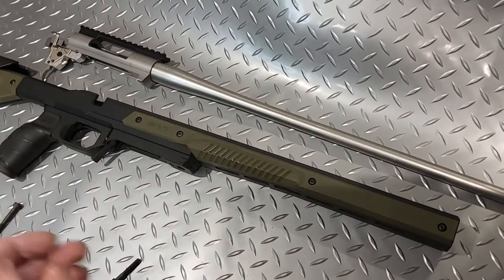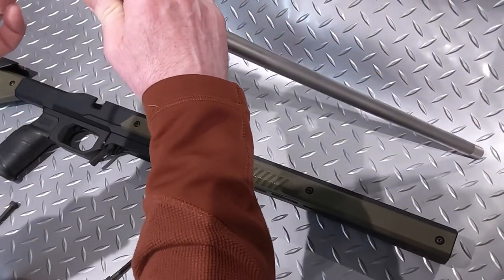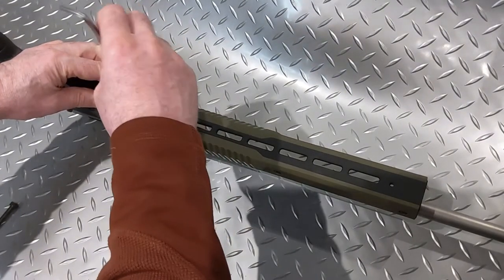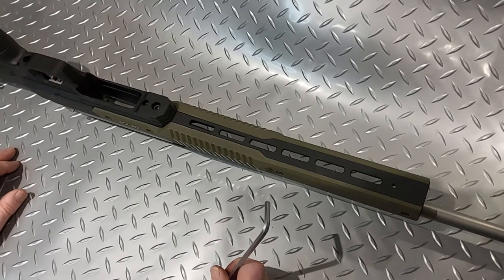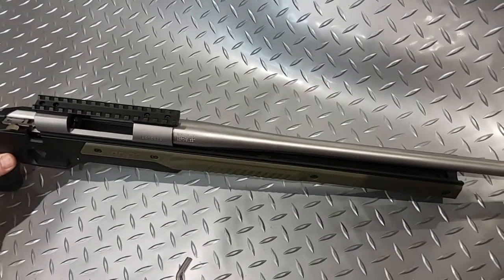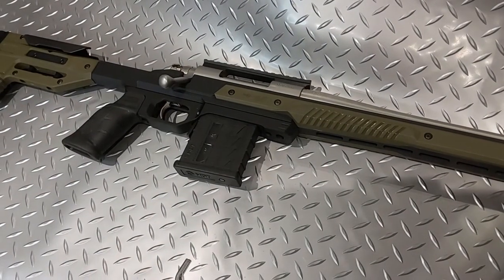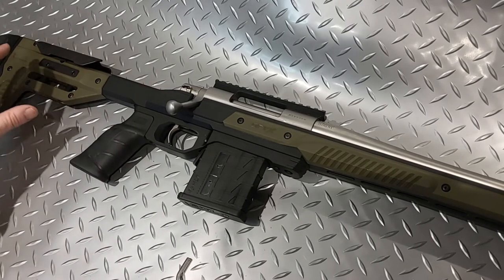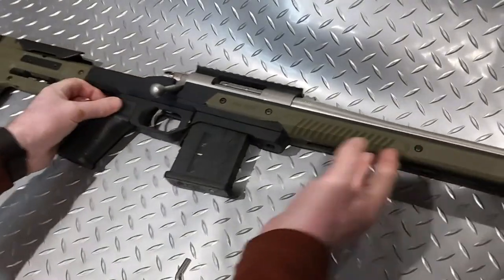6.5 creedmore MDT oryx chassis Rifle Build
Part 2 of the fitting the action and magazine according to MDT no gun smithing required ?. We intend to build a precision shooting rifle for under £2000 using a howa action... Oryx Chassis... watch tomorrow for the final scope and moderator fitting. @glamorgangunroom#Howa#MDT Oryx#highlandoutdoors#precisionrifleshooting. ring that 1000 yard freedom gong.